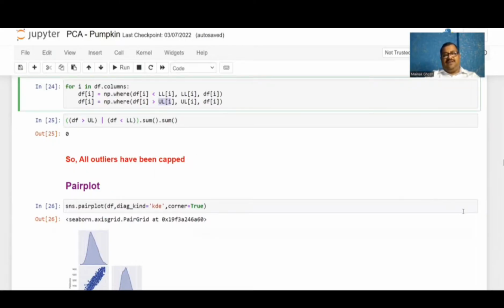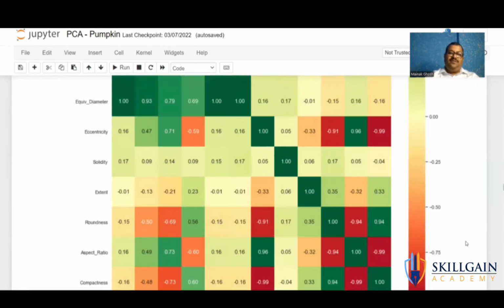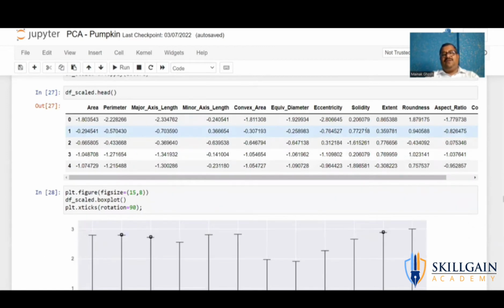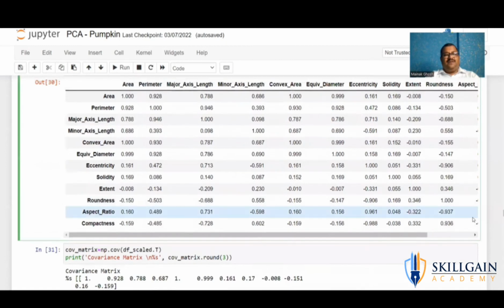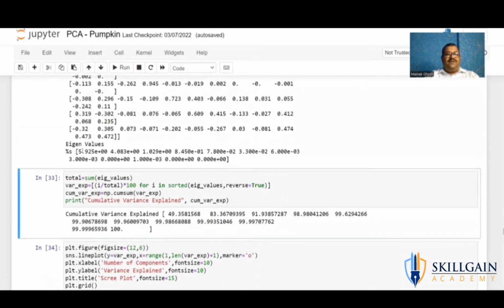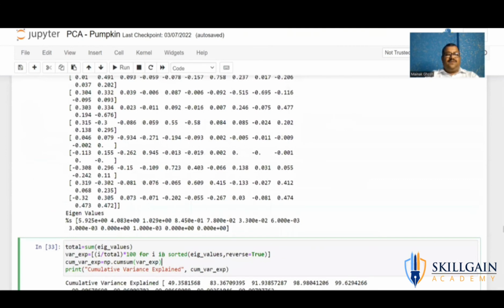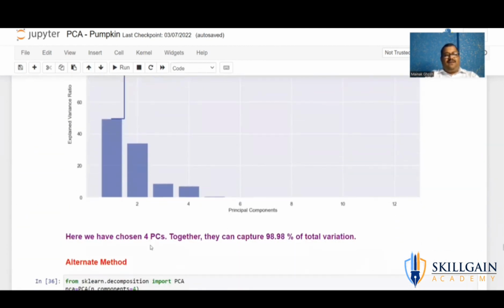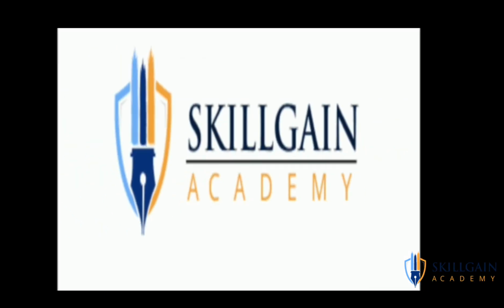Learn step by step Principal Component Analysis Practical Part 2 With Skillgain Academy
2nd part deals with inter-relationship among features, Data scaling, eigen values & vectors, elbow curve and formation of PCAs.